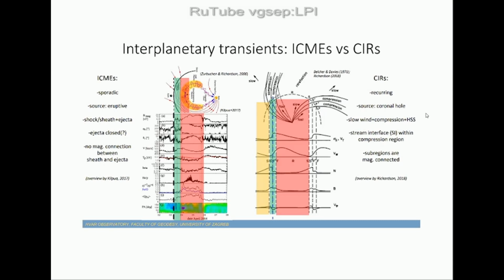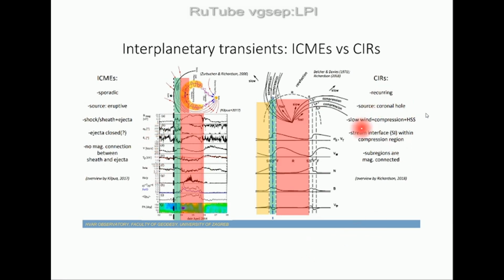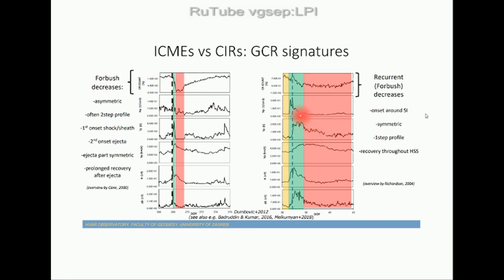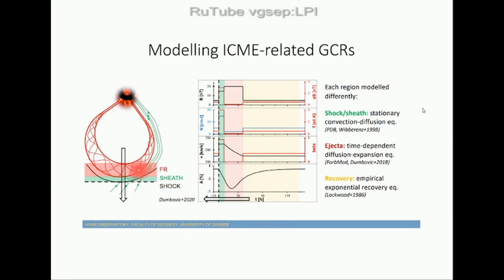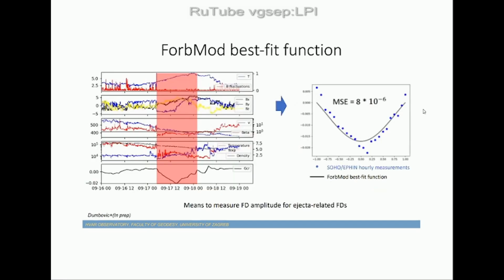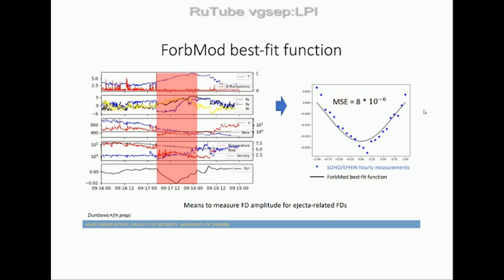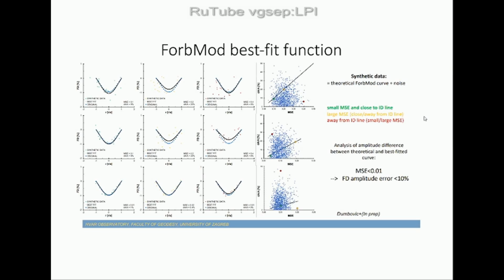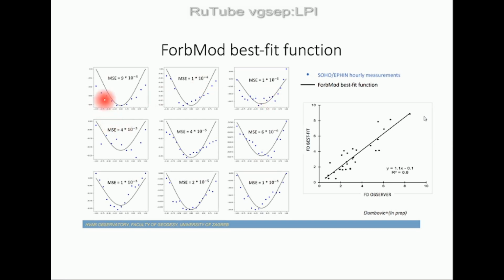Galactic cosmic rays as signatures of coronal mass ejections(The 27th European Cosmic Ray Symposium)